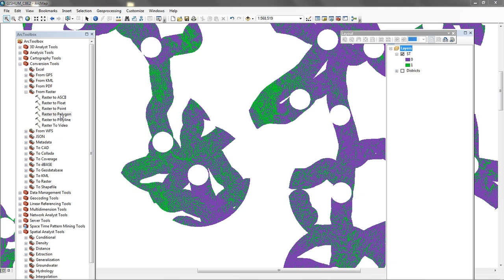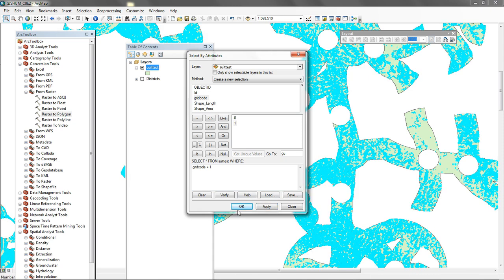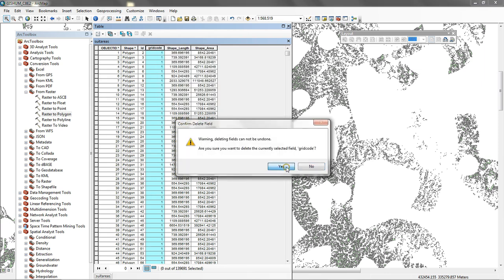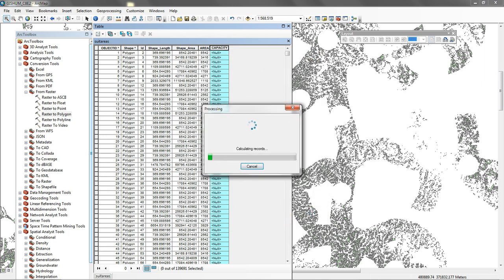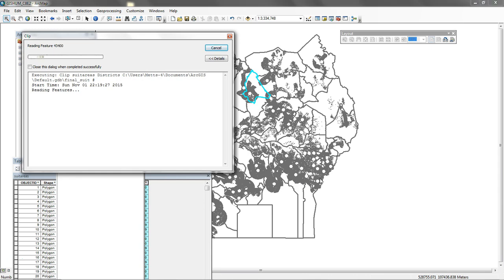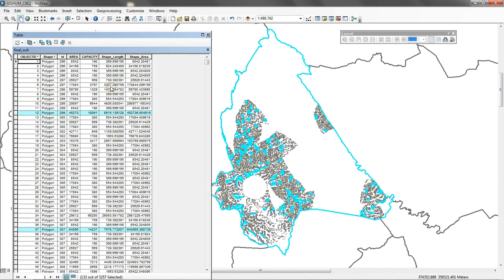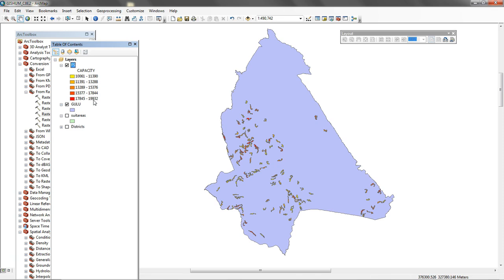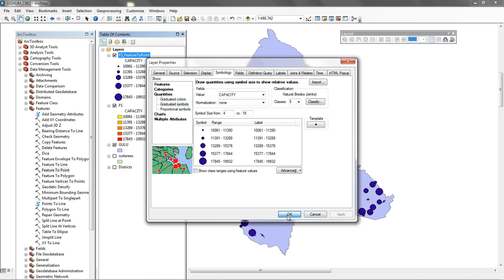Developing Area + Capacity columns in ArcGIS for suitability analysis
Short video featuring attribute table development for both Area and Capacity for suitability analysis.